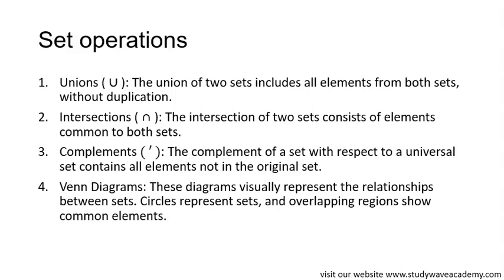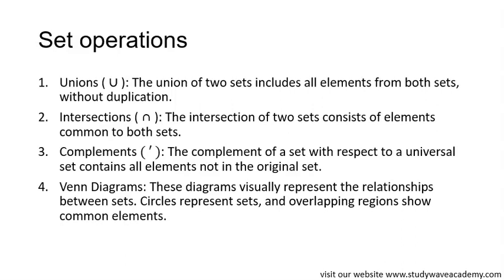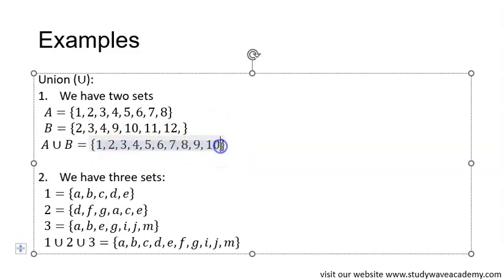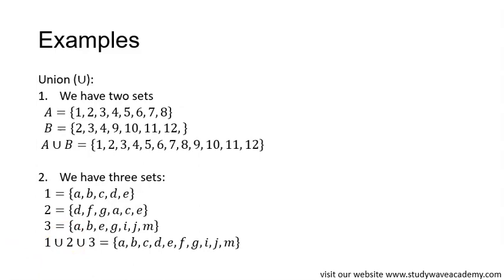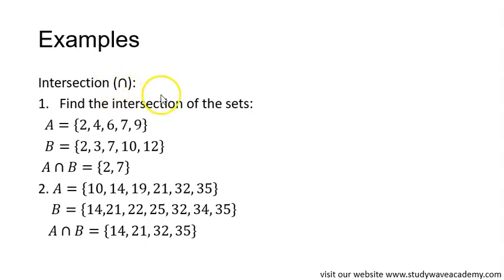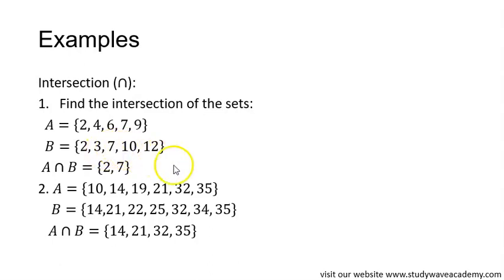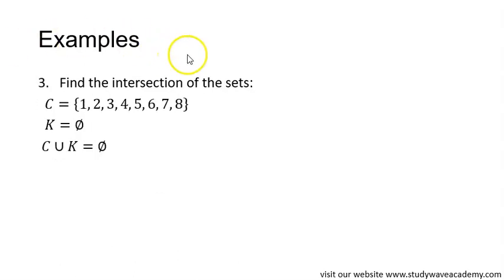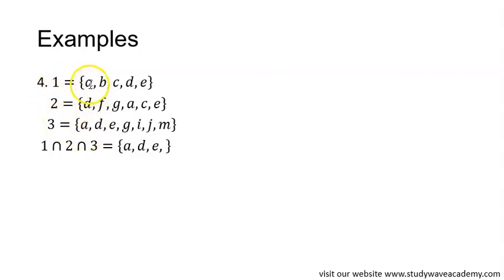Demystifying Sets 2: Understanding the Basics and Beyond Part 1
In this comprehensive video, we unravel the mysteries of sets and take you on a journey through the fundamental concepts and advanced applications. Whether you're a beginner or looking to enhance your understanding, this tutorial will cover everything you need to know about sets.

Join us as we explore the elements of sets, learn about different types of sets, and delve into set operations such as union, intersection, and complement. We'll also discuss Venn diagrams, set notation, and practical examples to help you grasp the power and versatility of sets.

Get ready to unlock the secrets of sets and elevate your mathematical knowledge!I hope you find this topic and description helpful!